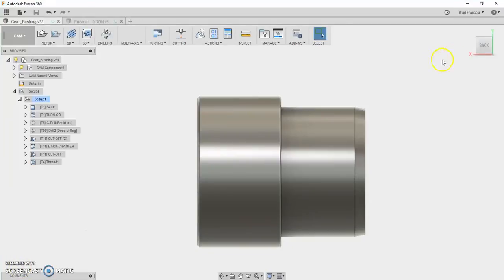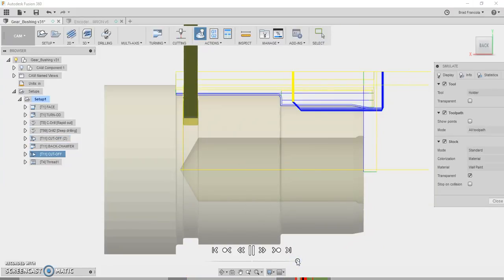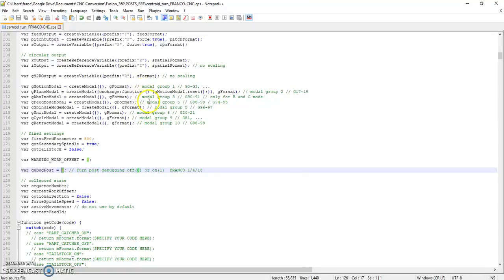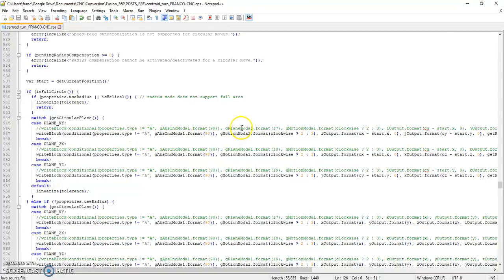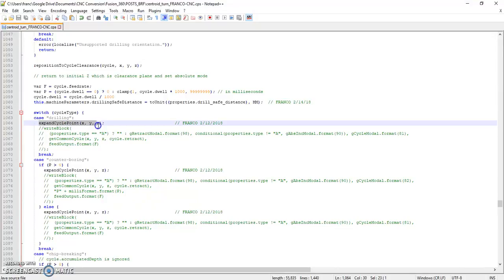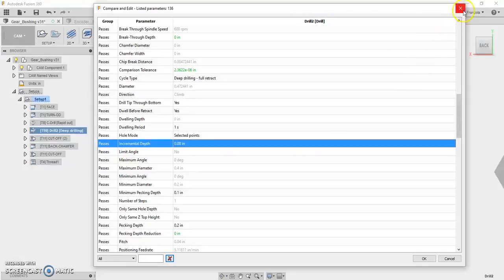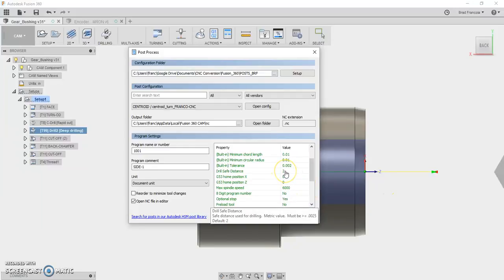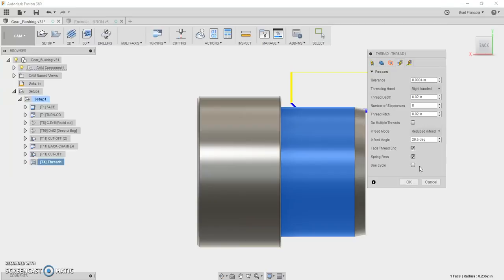Fusion 360 Turning Post Processor for Centroid